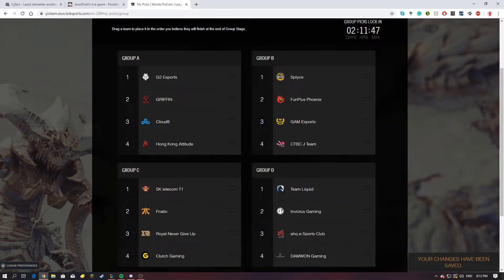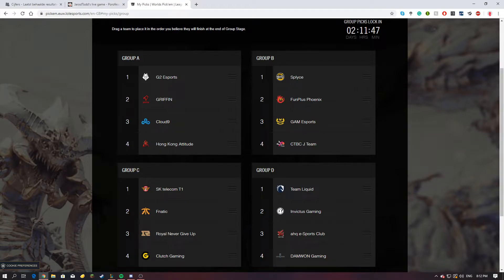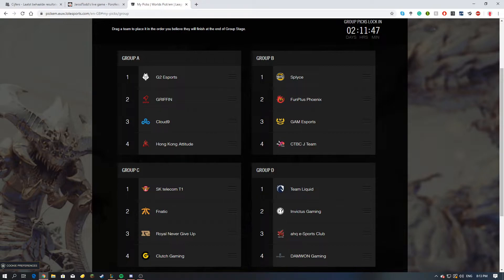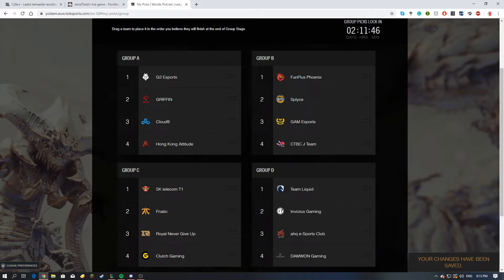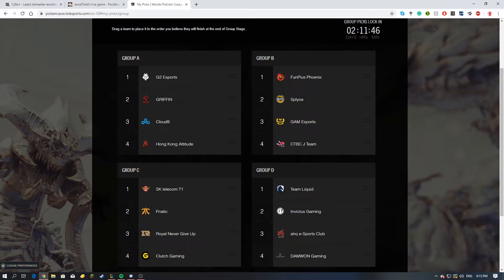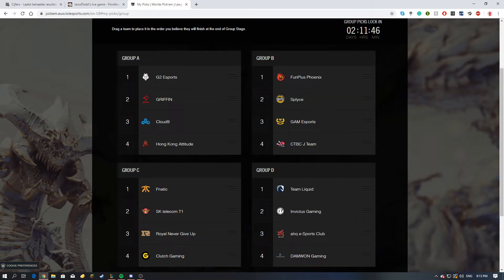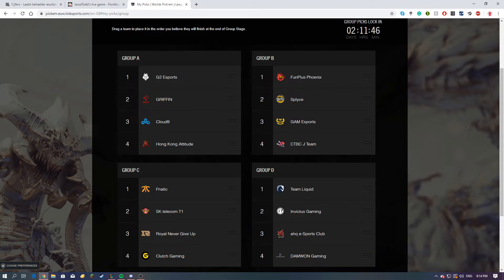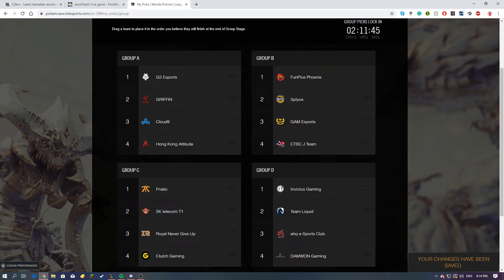League of Legends Worlds Group Stage Pick'Ems!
I'll see you again on the 21 of October for the knockout stage Pick' ems